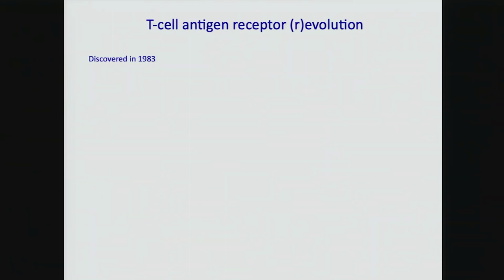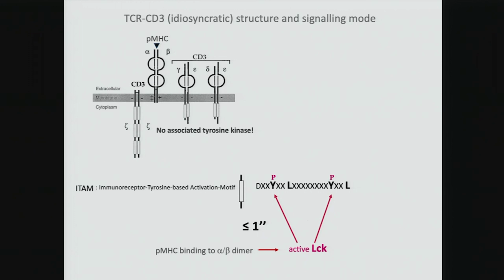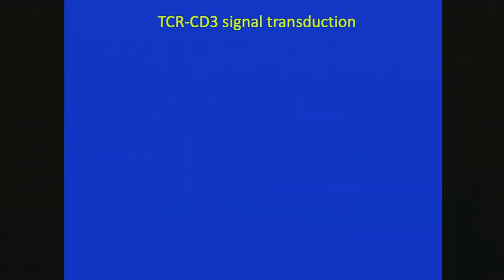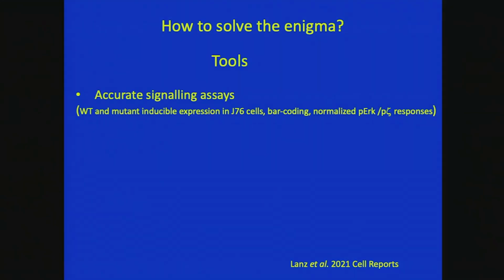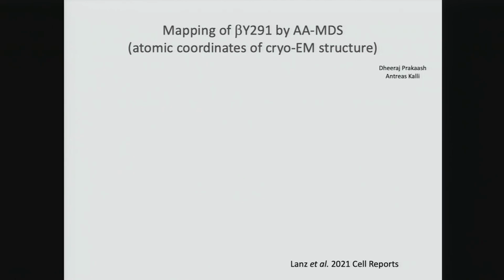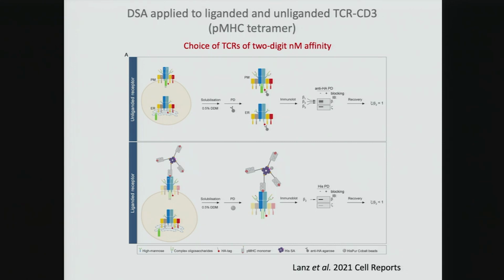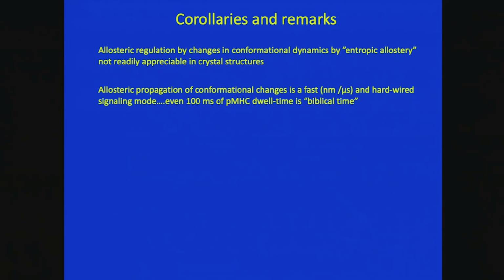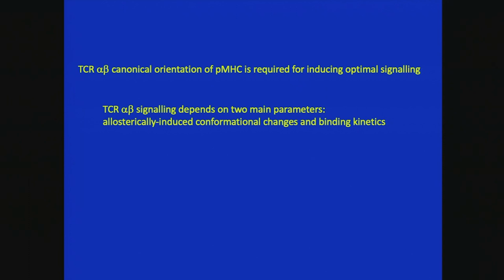T-Cell antigen receptor triggering mechanism : Enigma solved ?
Mécanisme de déclenchement des récepteurs antigéniques des cellules T : Enigme résolue ?

Conférence du Pr Oreste Acuto, Oxoford University donnée le vendredi 24 juin 2022 dans l'audotorium de l'IUCT-O (et video transmission Starleaf) dans le cadre du Comité d'Animation Scientifique du CRCT.

Le mécanisme de signalisation des récepteurs antigéniques des cellules T (TCR-CD3) reste difficile à élucider. Les modèles excluent ou incluent la flexibilité conformationnelle, le regroupement des récepteurs et la force. Nous avons identifié des mutations dans la région transmembranaire du TCRb ou du CD3zz qui augmentent la signalisation induite par le pMHC en modifiant la cohésion de la structure quaternaire. L'amélioration de la liaison au ligand, de la diffusion du récepteur, du regroupement ou de la fonction des corécepteurs a été exclue, ce qui laisse la possibilité que le gain de fonction imite l'activation allostérique du TCR-CD3. De manière cohérente, nous avons démontré que la liaison du CMHp au TCR-CD3 normal réduisait la cohésion du TCRb avec CD3zz, avant la phosphorylation de CD3z. De plus, nous avons montré que le pMHC monovalent soluble seul réduisait la cohésion TCR-CD3 dans les TCR-CD3 liés à la membrane ou solubilisés et induisait une signalisation sans corécepteur, clustering ou force. Nos données démontrent que la liaison du pMHC monomère active des interactions allostériques qui se propagent du TCRab au CD3 et relâchent la cohésion des régions transmembranaires. Nous proposons que des changements complémentaires dans les lipides de frontière favorisent la phosphorylation de CD3zz et la propagation du signal, supervisant des mécanismes précédemment proposés pour initier le déclenchement TCR-CD3

English version

Video conference by Prof. Oreste Acuto, Oxoford University given on Friday, June 24, 2022 in the IUCT-O auditorium (and Starleaf video transmission) as part of the CRCT Scientific Animation Committee.

The mechanism of T-cell antigen receptor (TCR-CD3) signalling remains elusive. Models exclude or include conformational flexibility, receptor clustering and force. Here, we identified mutations in the transmembrane region of TCRb or CD3zz that augmented pMHC-induced signalling by modifying quaternary structure cohesion. Enhanced ligand binding, receptor diffusion, clustering or co-receptor function were excluded, leaving the possibility that the gain-of-function mimicked allosteric activation of TCR-CD3. Consistently, we demonstrated that pMHC binding to normal TCR-CD3 reduced TCRb cohesion with CD3zz, prior to CD3z phosphorylation. Moreover, we showed that soluble monovalent pMHC alone reduced TCR-CD3 cohesion in membrane-bound or solubilised TCR-CD3 and induced signalling without co-receptor, clustering or force. Our data demonstrate that binding of monomeric pMHC activates allosteric interactions that propagate from TCRab to CD3 and loosen transmembrane regions' cohesion. We propose that complementary changes in boundary lipids promote CD3zz phosphorylation and signal propagation, supervising mechanisms previously proposed to initiate TCR-CD3 triggering.